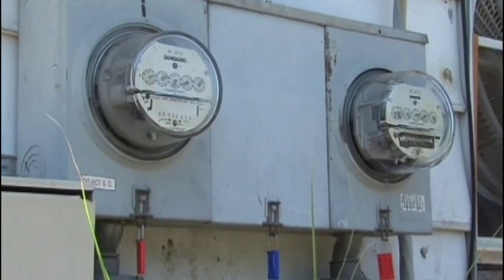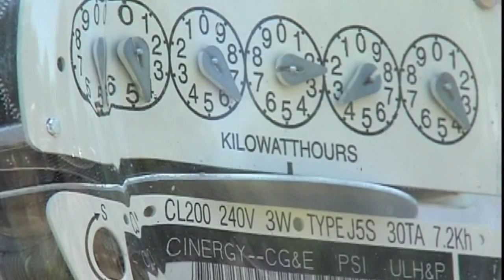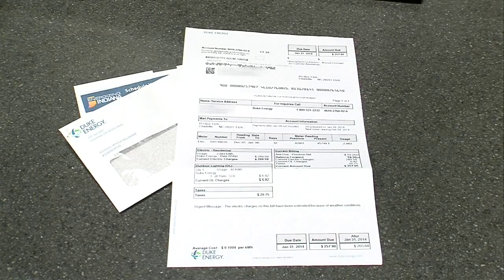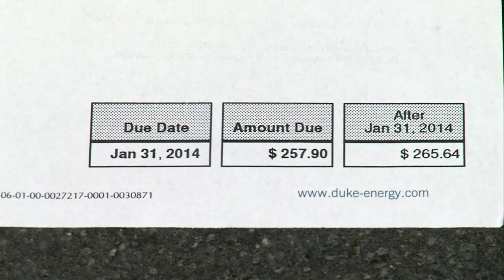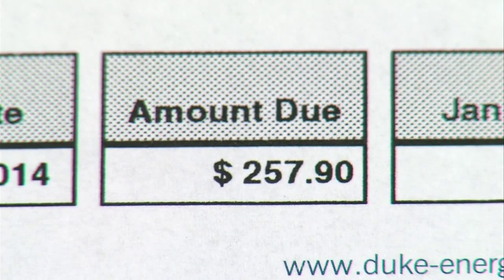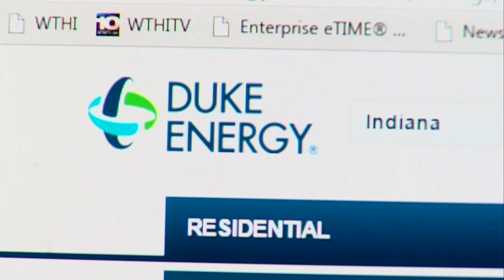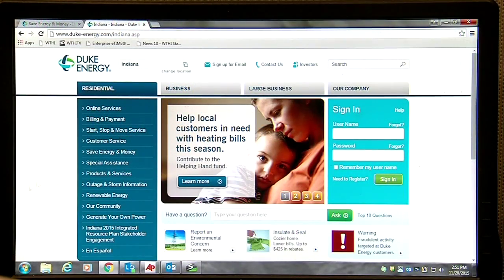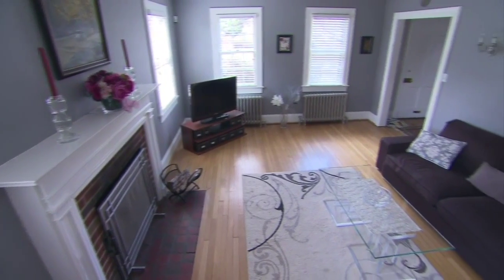More than 1,400 residences in Terre Haute to get energy makeovers by Duke Energy